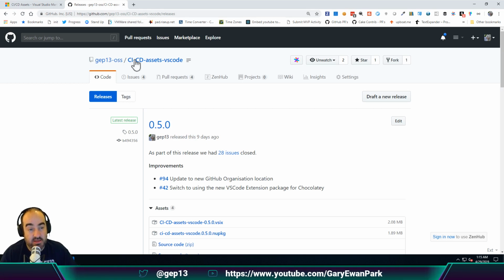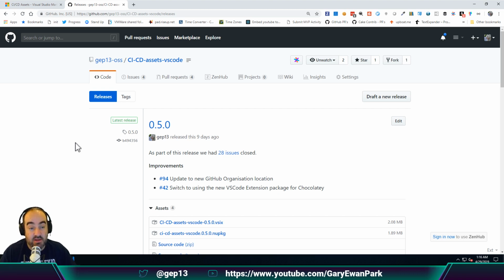CI/CD Assets VSCode Extension Release 0.5.0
A short video with information about the 0.5.0 release of the CI/CD Assets VSCode Extension.